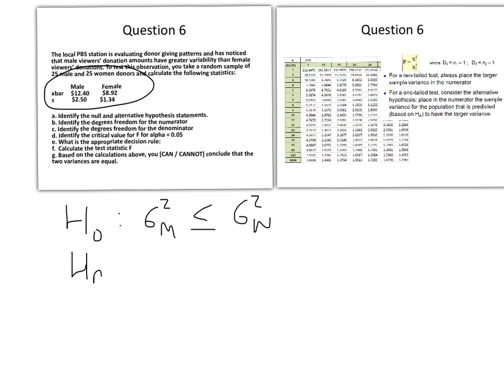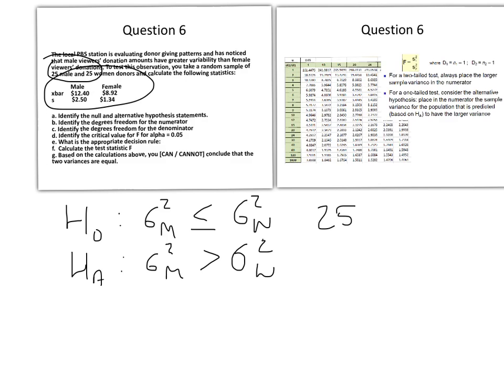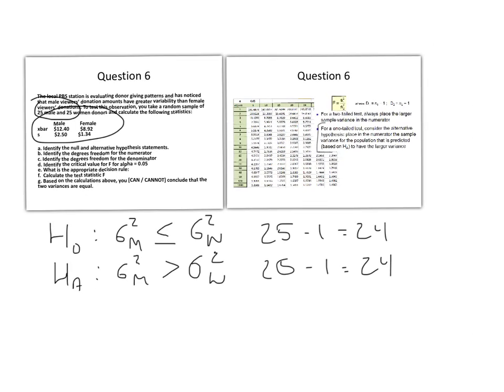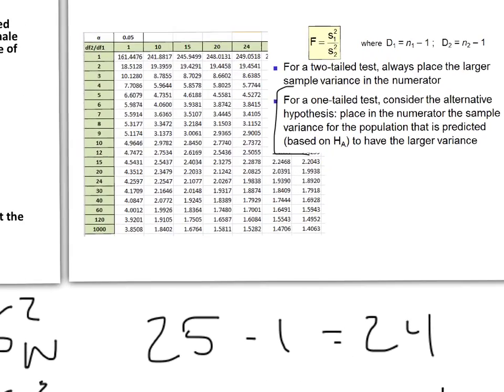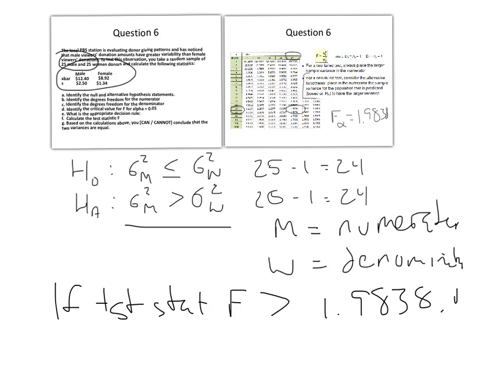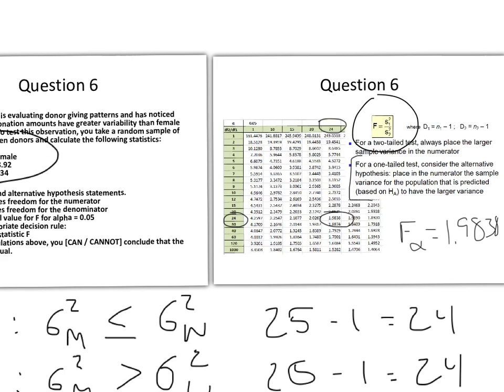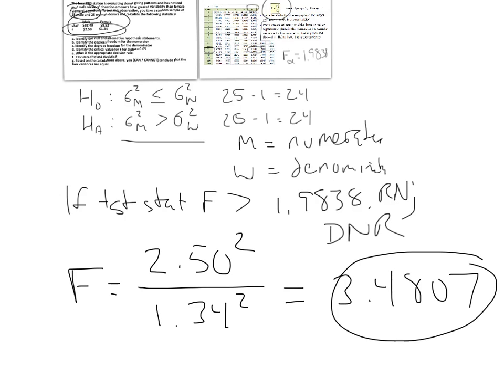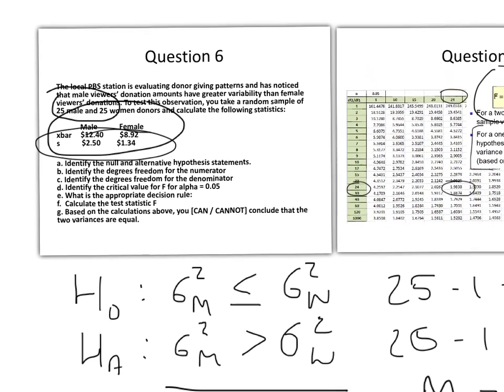Hypothesis test for variance, two populations F test